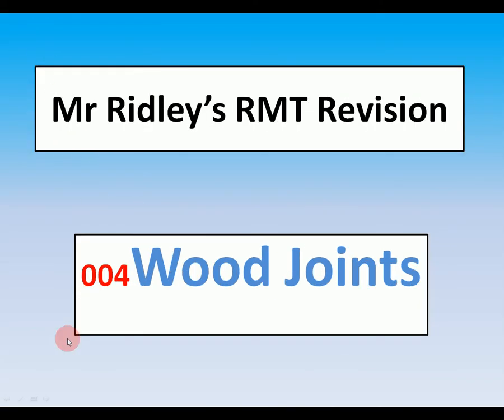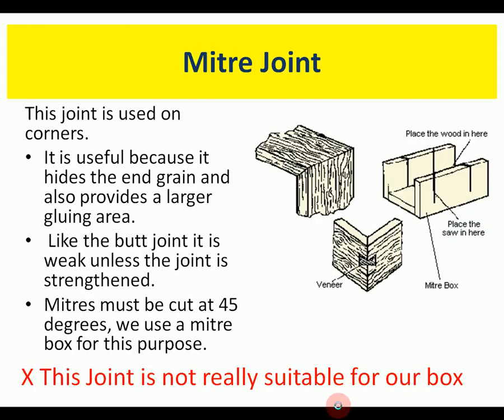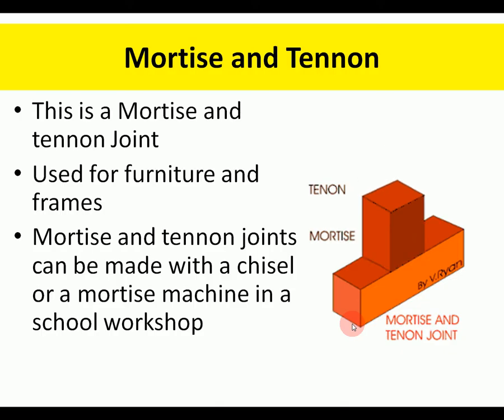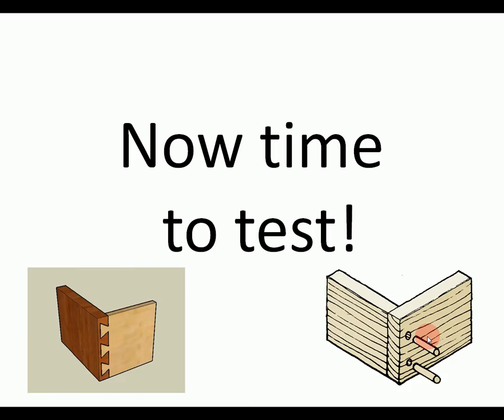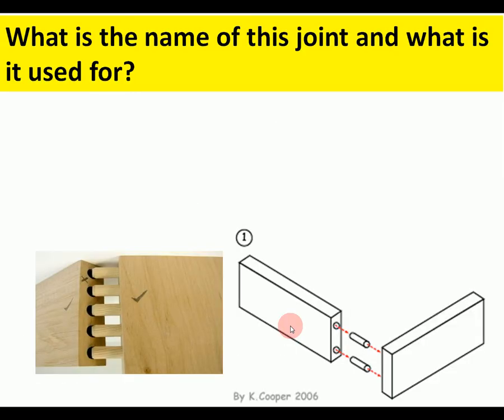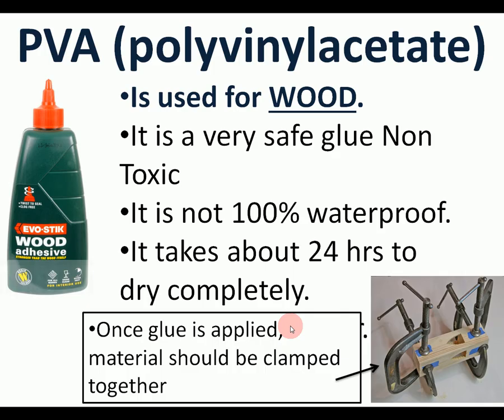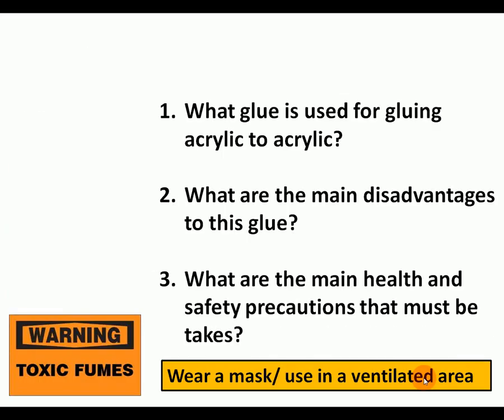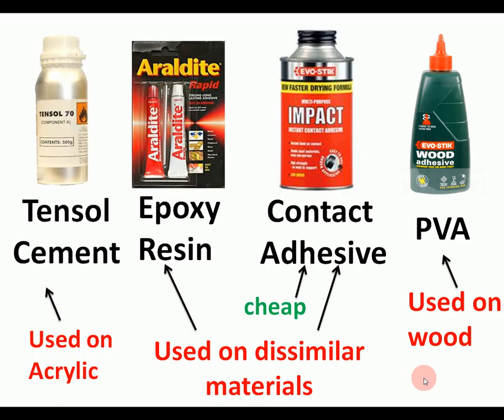Mr Ridley's RMT Revision 004 Wood Joints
Types of wood Joints and their uses